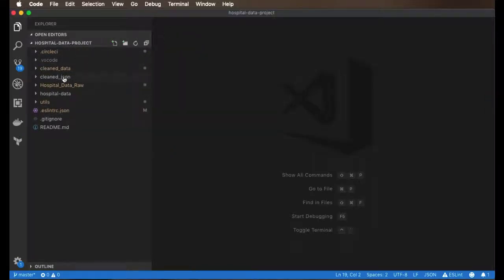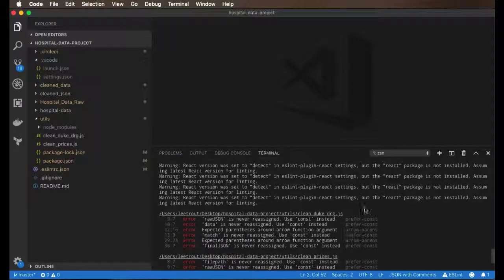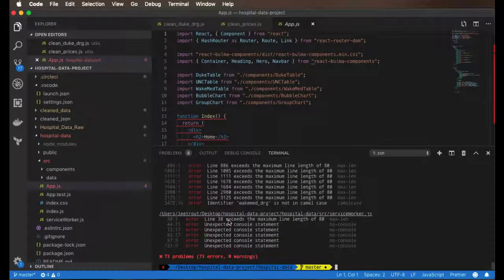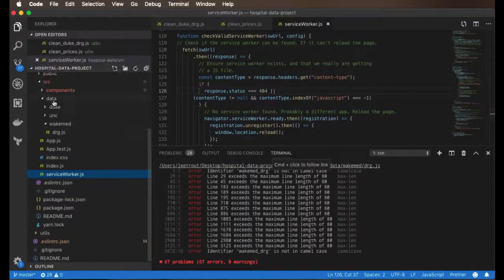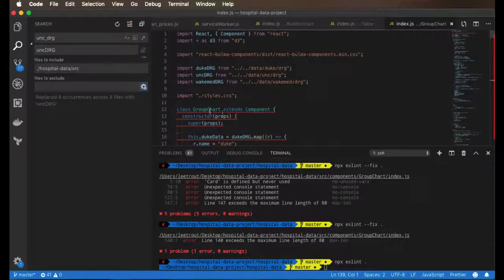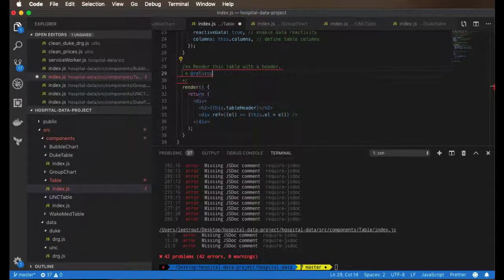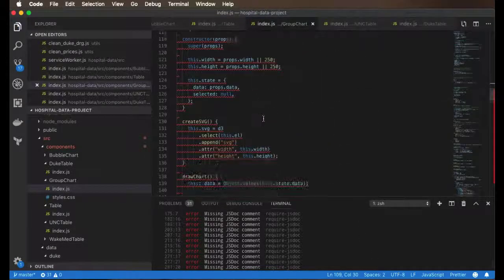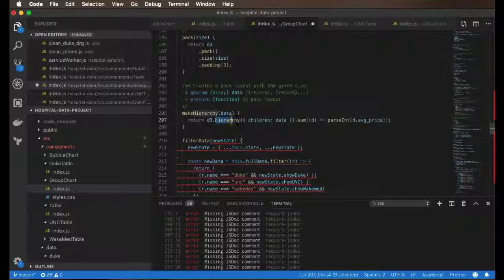UNC MEJO 583 - Prog Proj - Video 12 - Linting